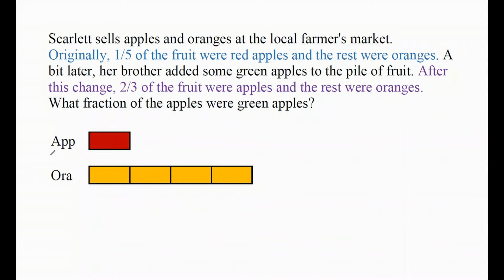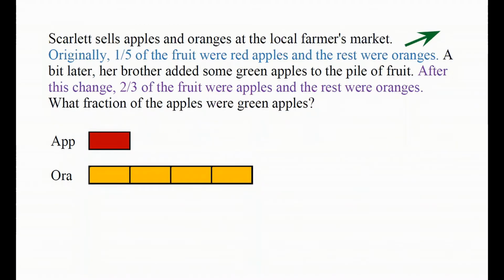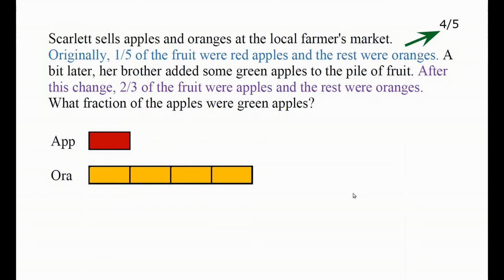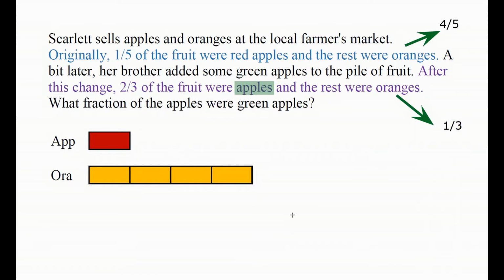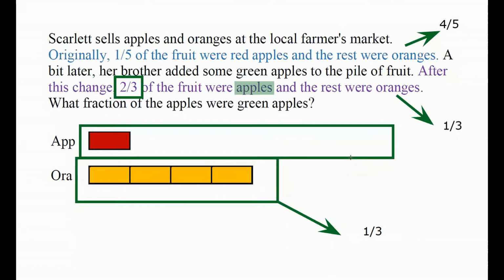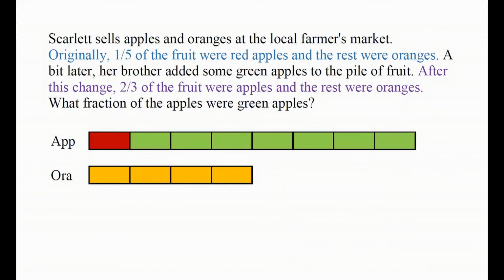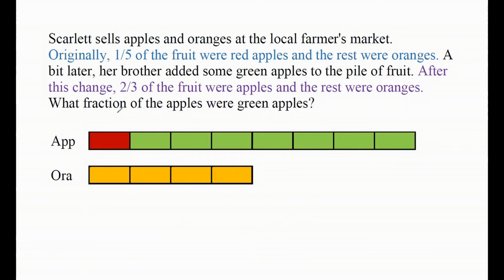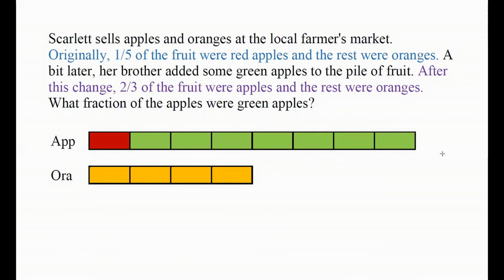Apples and Oranges Problem 02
Scarlett sells apples and oranges at the local farmer's market. Originally, 1/5 of the fruit were red apples and the rest were oranges. A bit later, her brother added some green apples to the pile of fruit. After this change, 2/3 of the fruit were apples and the rest were oranges. What fraction of the apples were green apples?
Ans: 7/8